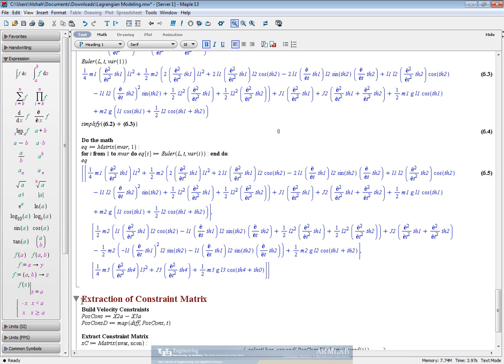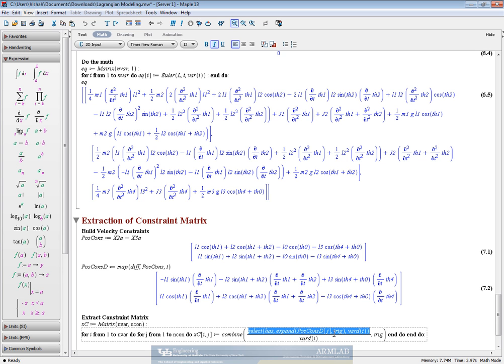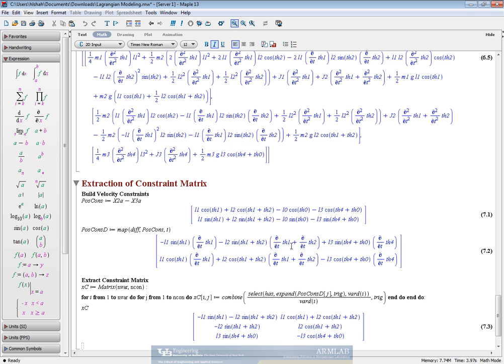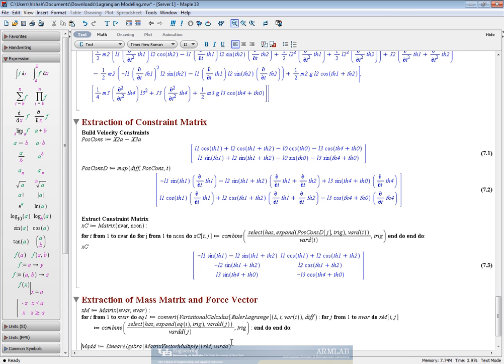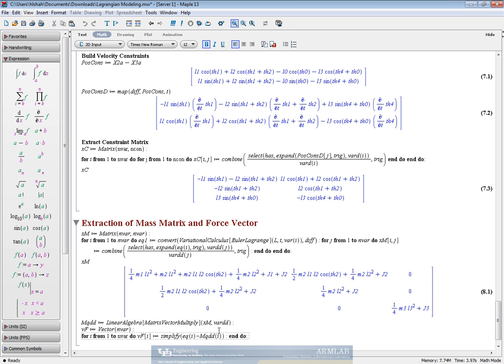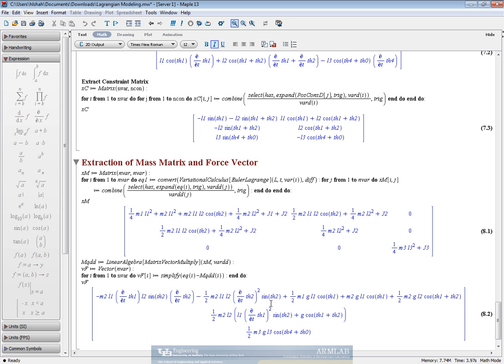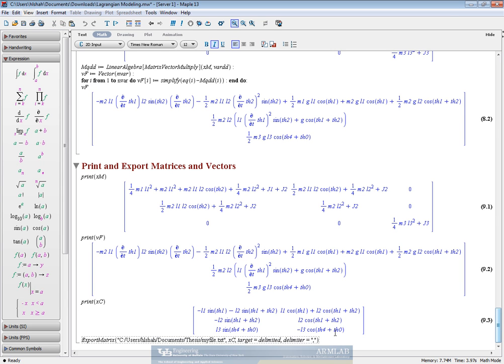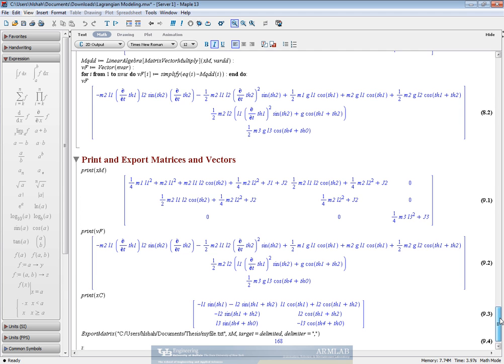Lagrangian Modeling for a Fourbar in Maple - Part 2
This video shows how Maple can be easily used to compute the dynamic matrices for a simple fourbar mechanism. Done as part of research work at SUNY Buffalo, ARMLAB under Dr. V. Krovi.